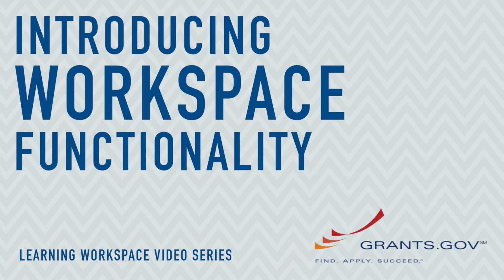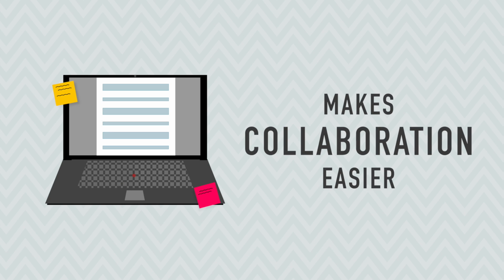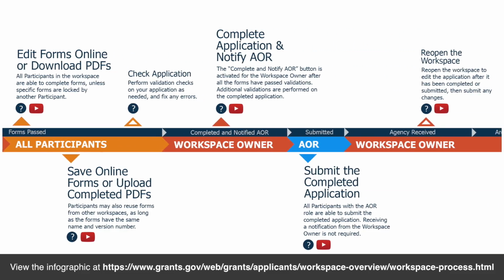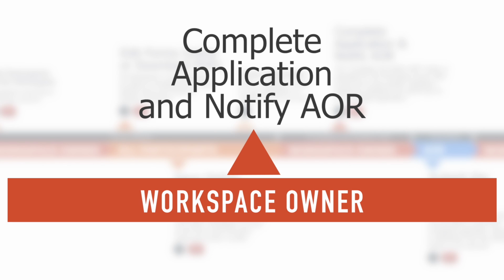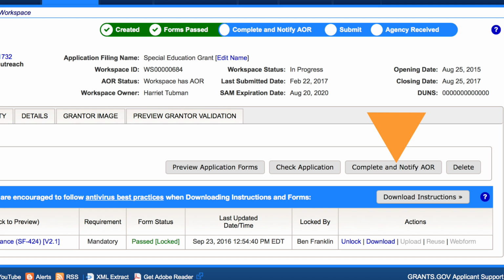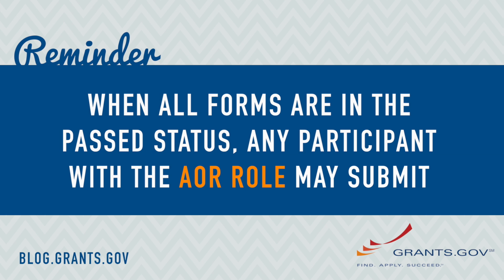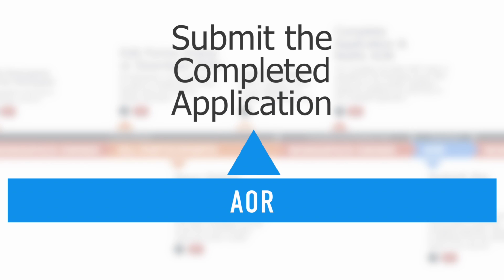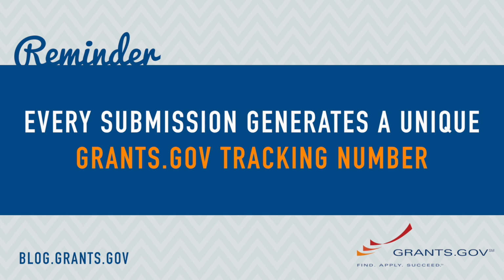Introducing Workspace Functionality on Grants.gov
If more than one person in your organization typically works on a federal grant application, Grants.gov Workspace will make the collaborative process easier.

In Workspace, applicants can fill out individual application forms separately. At the time of submission, the individual forms are automatically stitched together into a single package.
Workspace functionality on Grants.gov makes collaboration easier, saves time as forms can be reused in multiple workspaces, and includes context-sensitive help for all pages, tabs and windows within a workspace.

The timeline in this video outlines the workspace workflow, noting the role or access level that is needed to complete each key action.